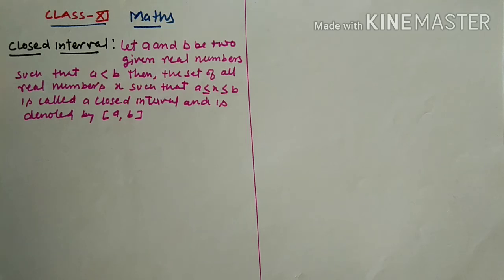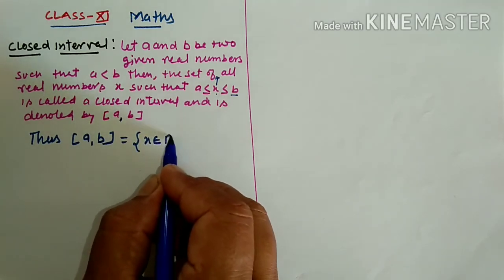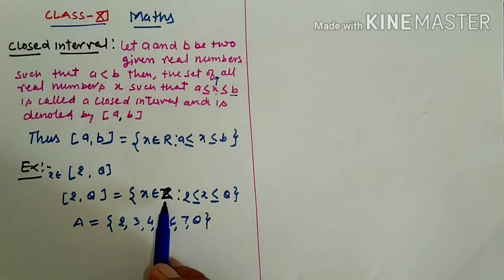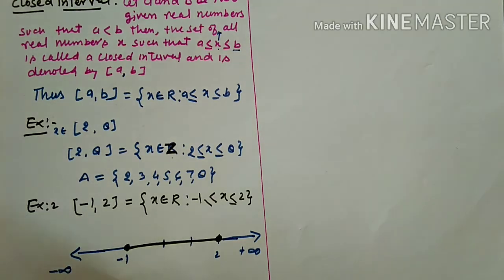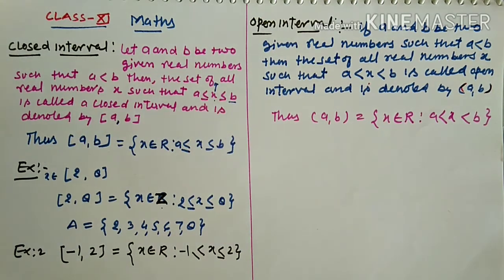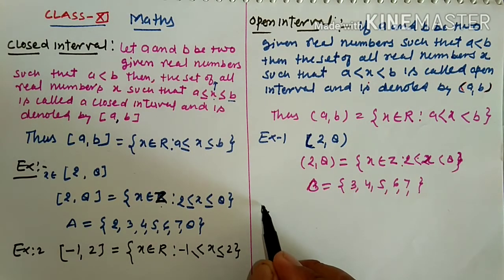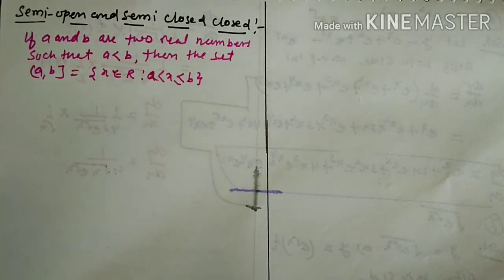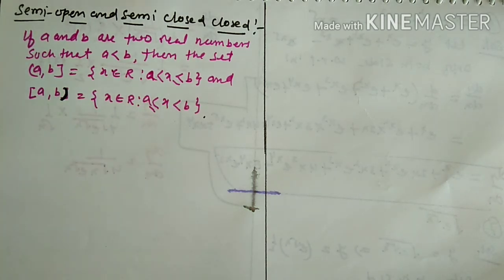What is closed and open intervals||sets||NCERT||Class-11||Maths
In this video we will understand about open and closed intervals